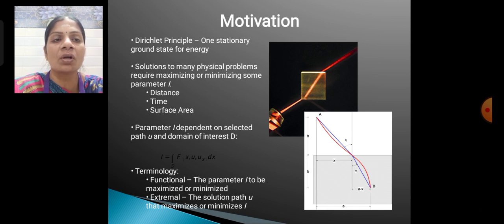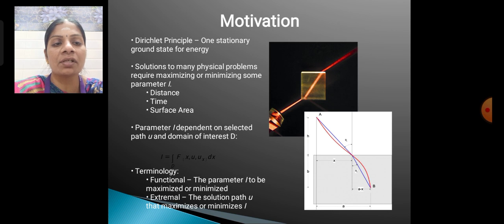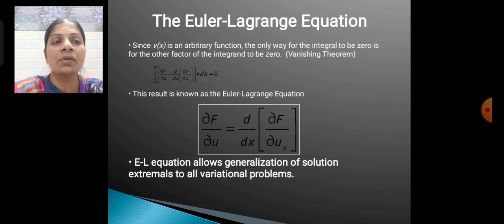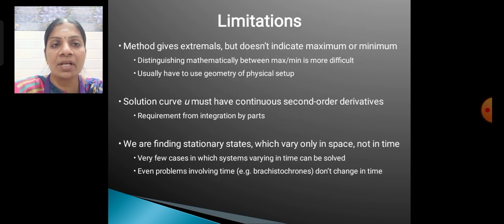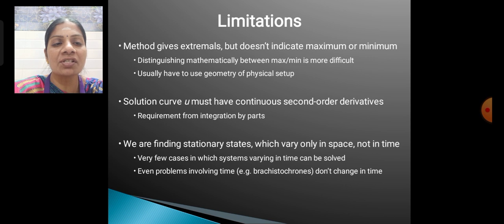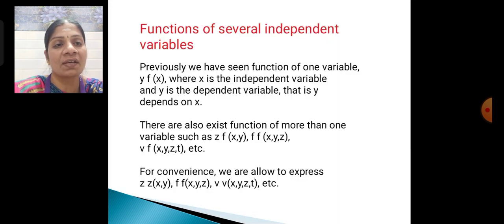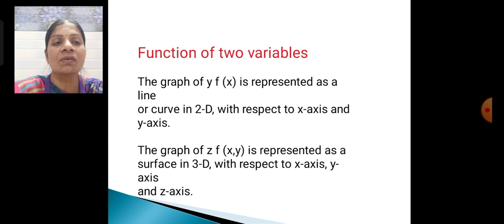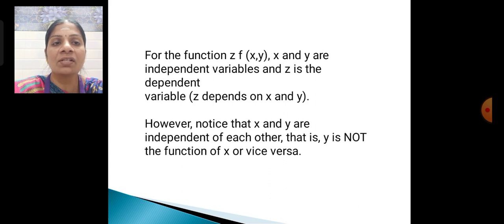LCS: Calculus of variation and integral equations Unit I | Mrs. A Mohanadevi , Asst.Prof. of Maths